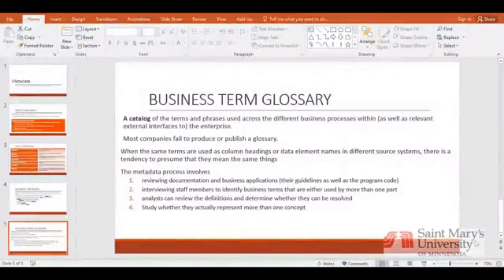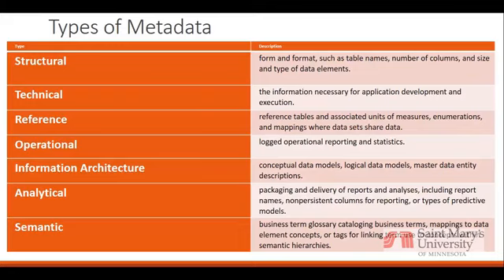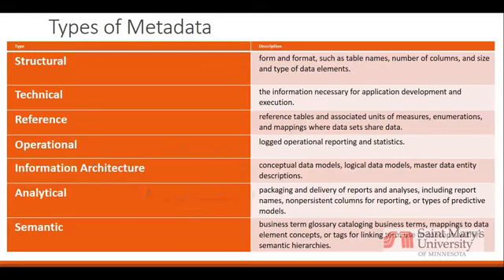Metadata5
Updated with annotations from Camtasia.  Video is a lecture from David Loshin's chapter 9 on Metadata.  His book is Business Intelligence: The Savvy Manager's Guide